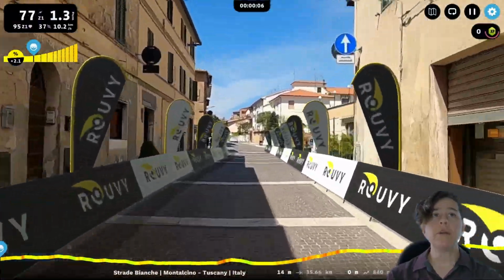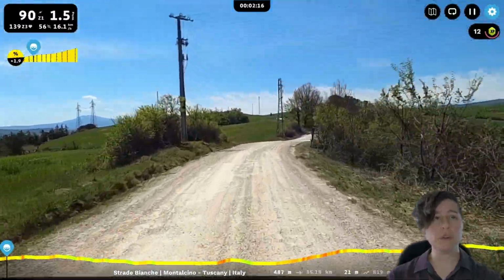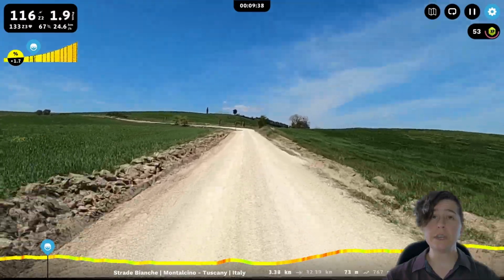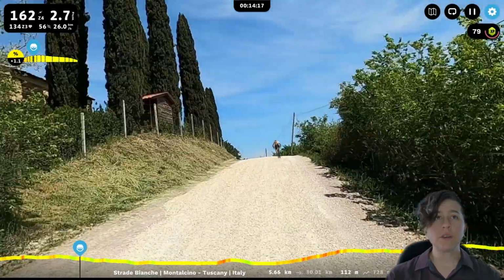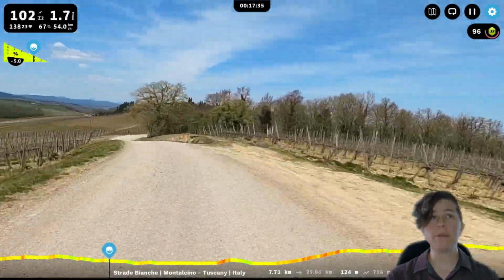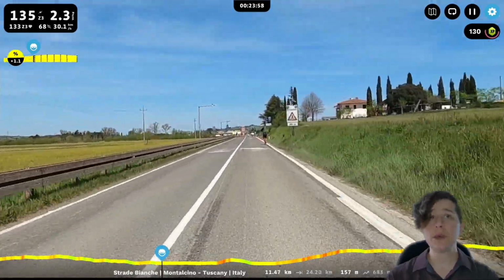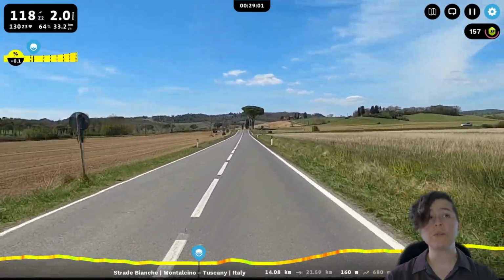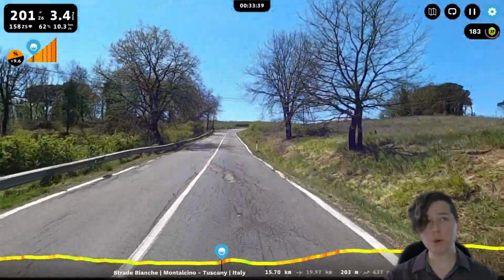Rouvy Review: Strade Bianche | Montalcino - Tuscany | Italy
AmP Ride Review of "Strade Bianche | Montalcino - Tuscany | Italy" from Rouvy.

A quick overview of what you can expect from this ride and what some of the challenges might be.